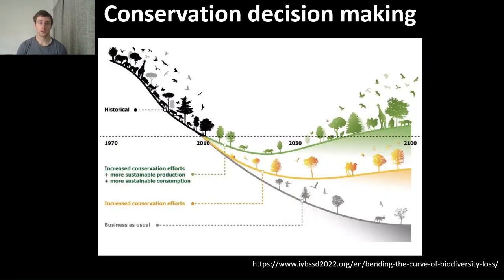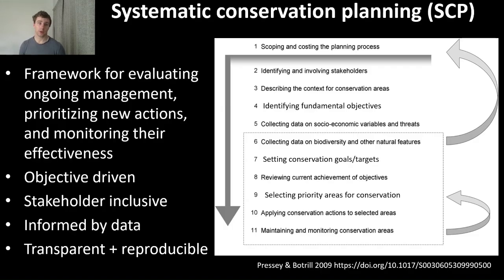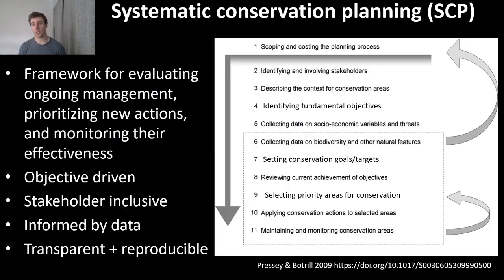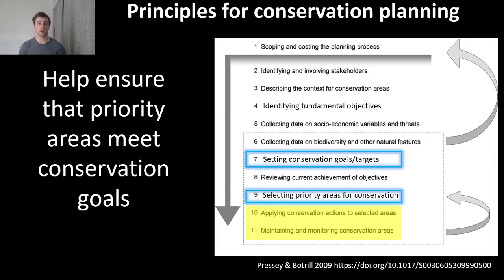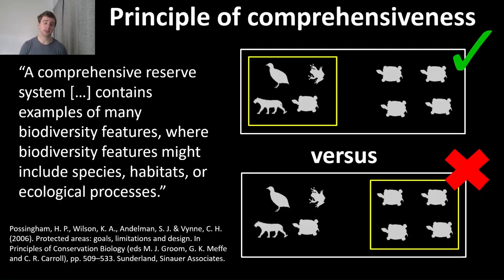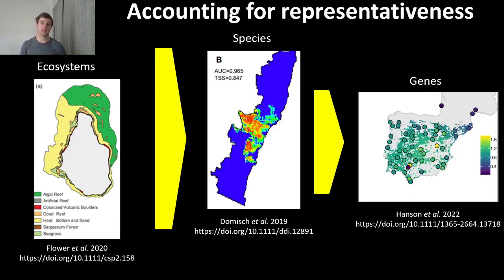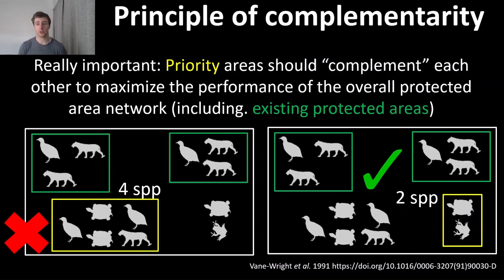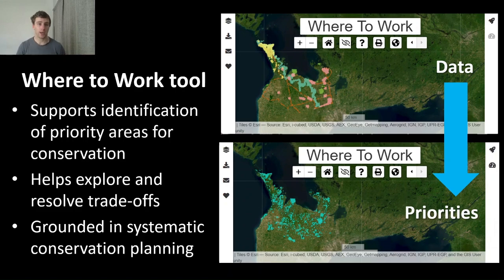Systematic Conservation Planning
Introduction video by Dr. Jeff Hanson, Carleton University